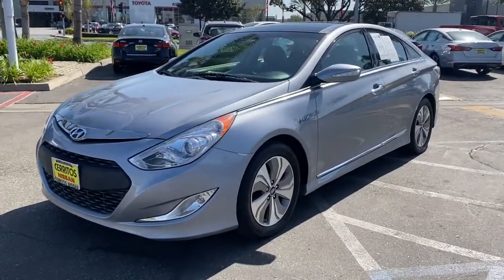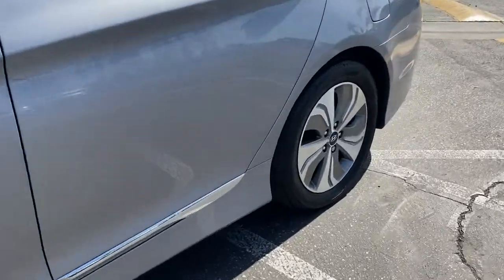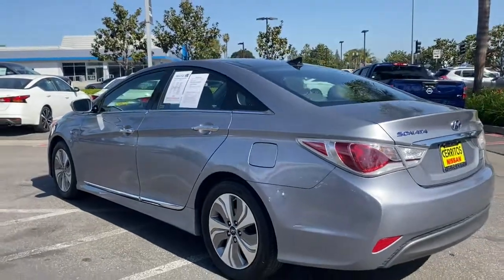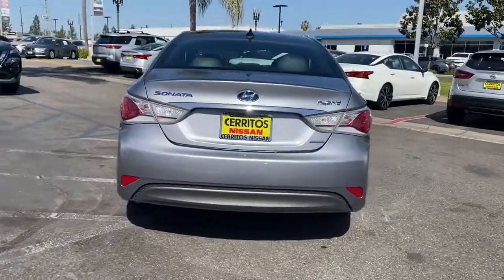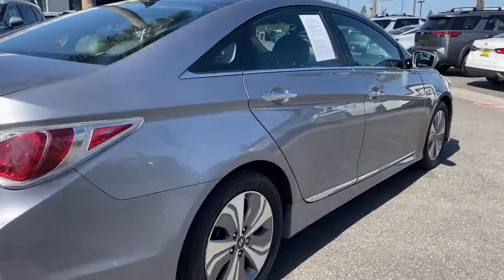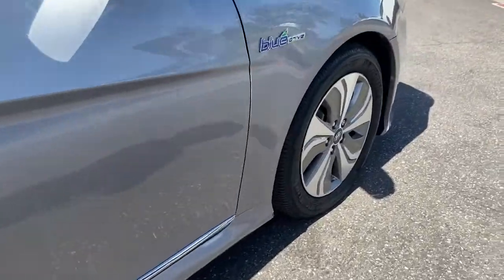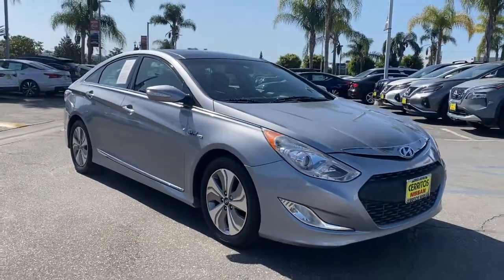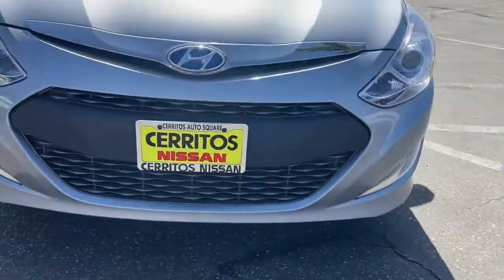2014 Hyundai Sonata_Hybrid Cerritos, Los Angeles, Anaheim, Huntington Beach, Long Beach, CA P31785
Pewter Gray Metallic Used 2014 Hyundai Sonata_Hybrid available in Cerritos, California at Cerritos Nissan. Servicing the Los Angeles, Anaheim, Huntington Beach, Long Beach, CA area.

Cerritos Nissan
18707 E. Studebaker Rd

**SAVE** **EXTRA CLEAN** **BLUETOOTH** **MP3** 2.4L 4-Cylinder Atkinson-Cycle Hybrid. 36/40 City/Highway MPG Limited FWD 6-Speed Automatic with Shiftronic 2.4L 4-Cylinder Atkinson-Cycle HybridCerritos Nissan Keeping it Simple! Giant Cerritos Nissan is a well-recognized dealership located on the border of LA and Orange County. We proudly serve LA County Orange County Riverside San Diego and San Bernardino counties.Click for more information Call to set up an appointment or better yet come on down to giant Cerritos Nissan and get behind the wheel and test drive it today!
FIRST AID KIT  -inc: First aid kit for glove box,CARPETED FLOOR MATS,CARGO NET  -inc: Cargo net for trunk,GRAY  LEATHER SEATING SURFACES,PANORAMIC SUNROOF PACKAGE 02  -inc: Panoramic Sunroof  Glossy DLO Surround & Outside Mirror Housing,PEWTER GRAY METALLIC,CARGO MAT  -inc: mat for trunk floor,Front Wheel Drive,Power Steering,ABS,4-Wheel Disc Brakes,Brake Assist,Aluminum Wheels,Tires - Front Performance,Tires - Rear Performance,Heated Mirrors,Power Mirror(s),Integrated Turn Signal Mirrors,Rear Defrost,Intermittent Wipers,Variable Speed Intermittent Wipers,Daytime Running Lights,Automatic Headlights,Fog Lamps,AM/FM Stereo,CD Player,Navigation System,Premium Sound System,Satellite Radio,MP3 Player,Back-Up Camera,Auxiliary Audio Input,HD Radio,Requires Subscription,Steering Wheel Audio Controls,Bluetooth Connection,Power Driver Seat,Bucket Seats,Heated Front Seat(s),Driver Adjustable Lumbar,Pass-Through Rear Seat,Rear Bench Seat,Adjustable Steering Wheel,Trip Computer,Power Windows,Telematics,Requires Subscription,Leather Steering Wheel,Keyless Entry,Power Door Locks,Keyless Start,Keyless Entry,Power Door Locks,Remote Trunk Release,Universal Garage Door Opener,Cruise Control,Climate Control,Multi-Zone A/C,A/C,Leather Seats,Driver Vanity Mirror,Passenger Vanity Mirror,Driver Illuminated Vanity Mirror,Passenger Illuminated Visor Mirror,Auto-Dimming Rearview Mirror,Keyless Start,Power Windows,Power Door Locks,Trip Computer,Pass-Through Rear Seat,Security System,Engine Immobilizer,Traction Control,Stability Control,Traction Control,Front Side Air Bag,Telematics,Requires Subscription,Tire Pressure Monitor,Driver Air Bag,Passenger Air Bag,Front Head Air Bag,Rear Head Air Bag,Passenger Air Bag Sensor,Child Safety Locks